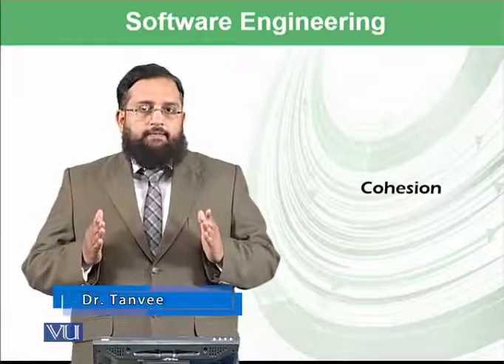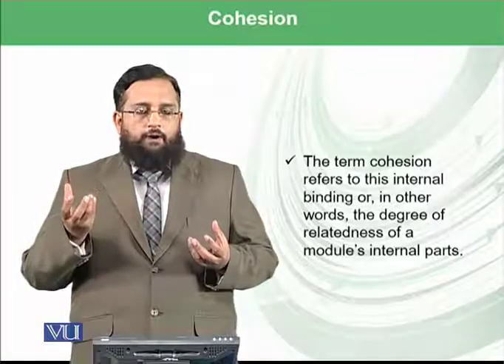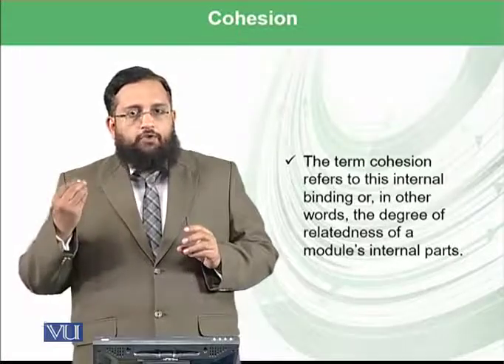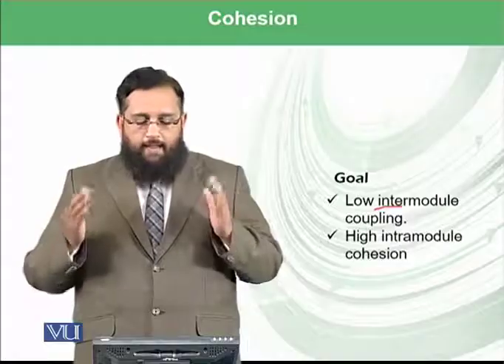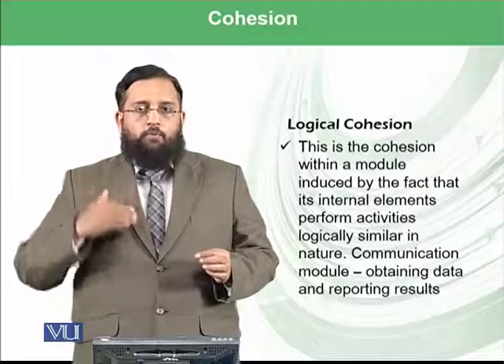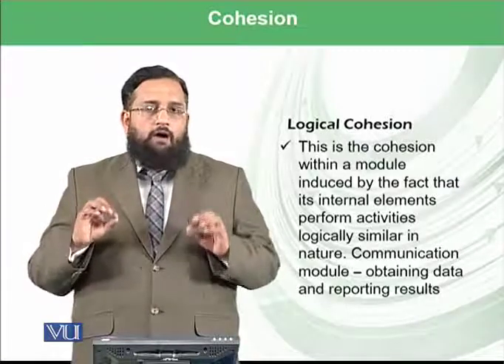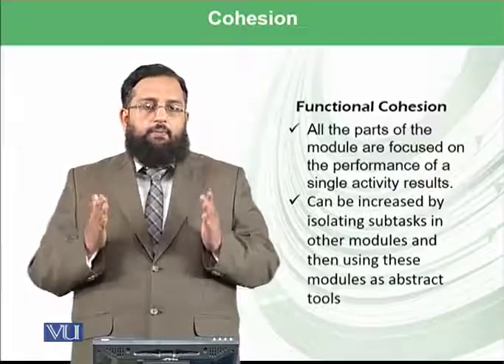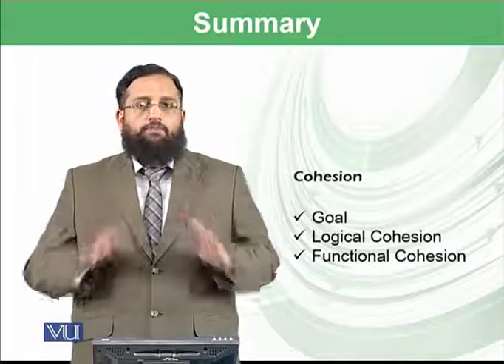Cohesion | Introduction to Computing | CS101_Topic136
Topic-136. Cohesion
By Dr. Tanveer Afzal